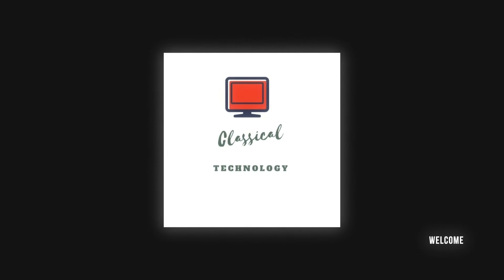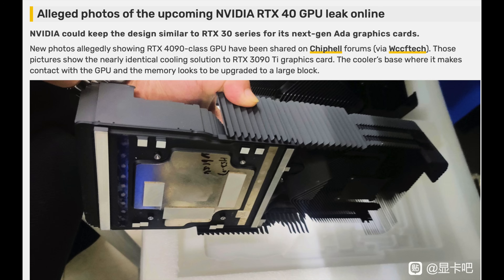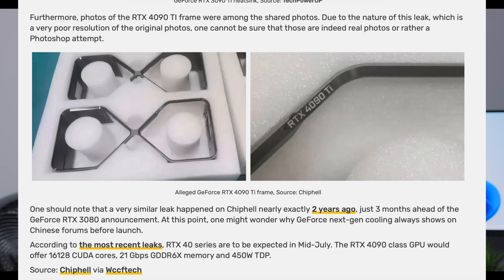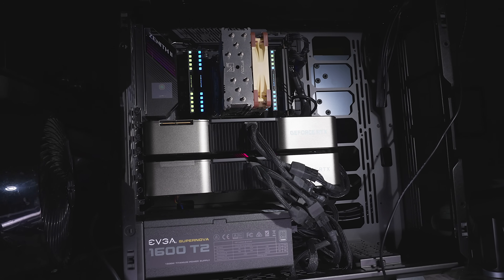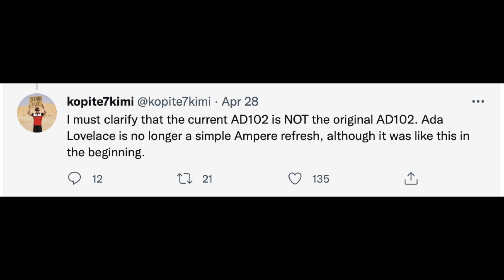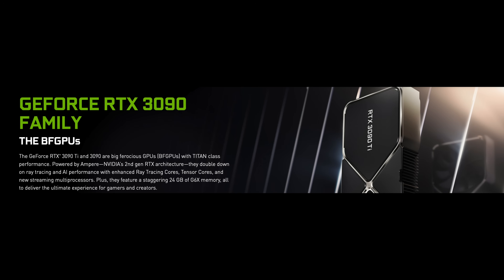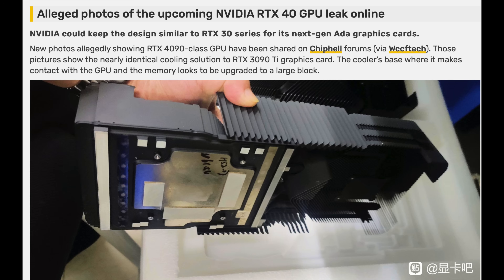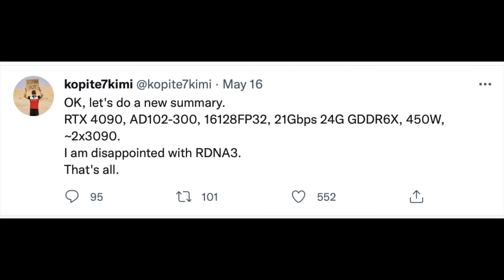Is the RTX 3090 Ti really an early RTX 4000 GPU in disguise?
Let's discuss the Nvidia RTX 4000 GPUs, and if we're already experiencing what's to come..